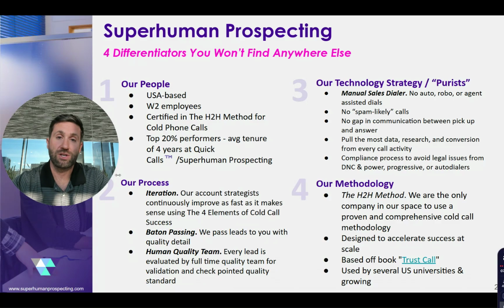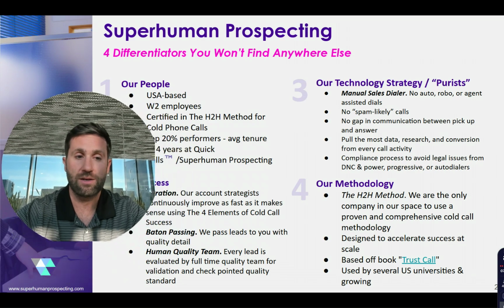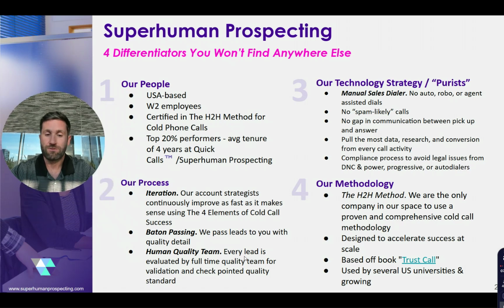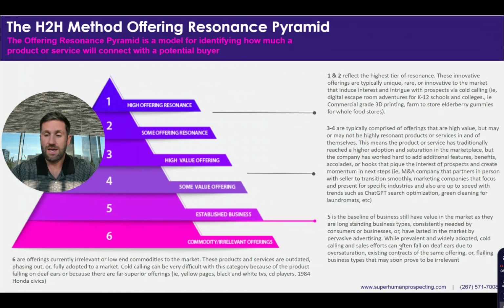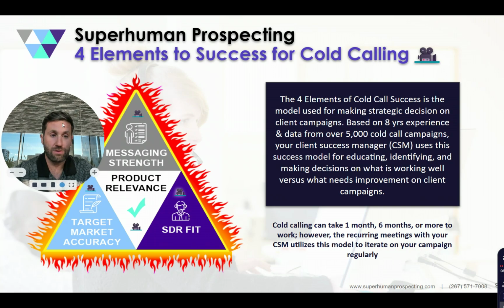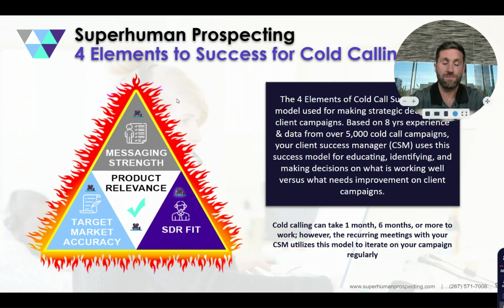How Superhuman Prospecting's Process Provides Cold Calling Success For Client Campaigns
Our second differentiator is our Process! In this video, discover how personalized account strategies, metric-driven action, and rapid campaign refinement can dramatically enhance our cold calling campaign results. Learn why product relevance and targeted messaging are key to engaging prospects, and see how weekly updates and competitive entry-level rates set you up for success. Perfect for sales professionals and teams looking to improve their cold call outcomes fast!